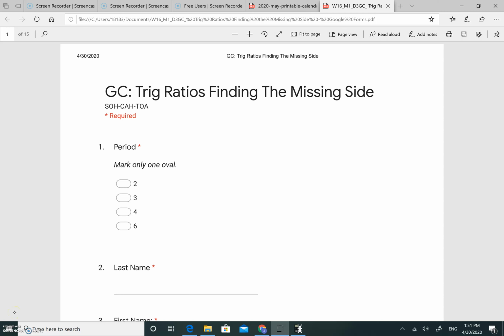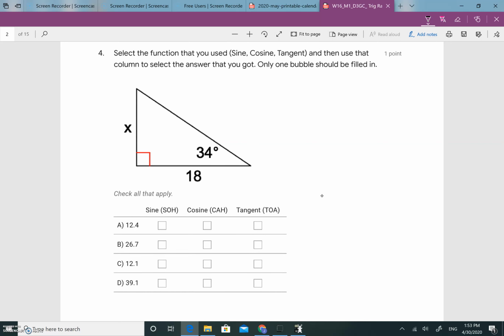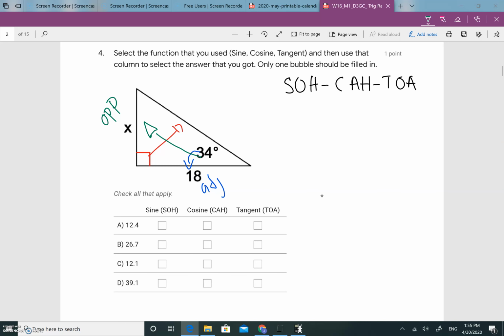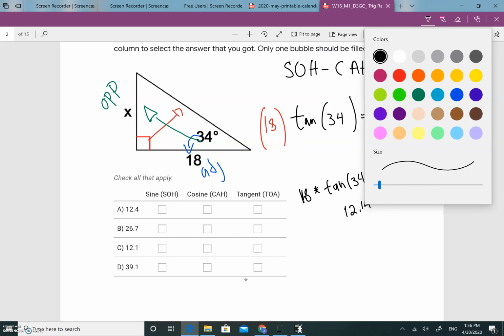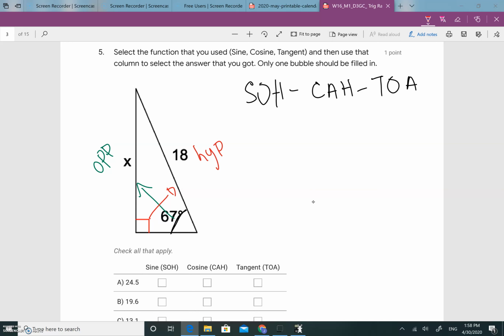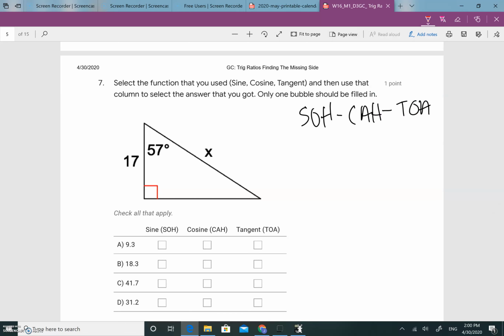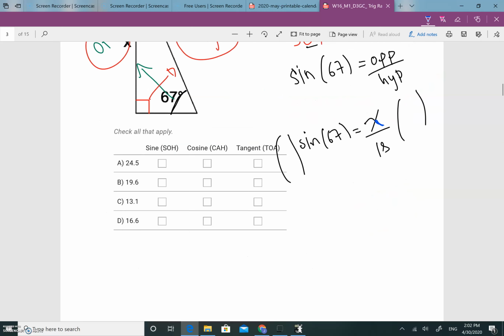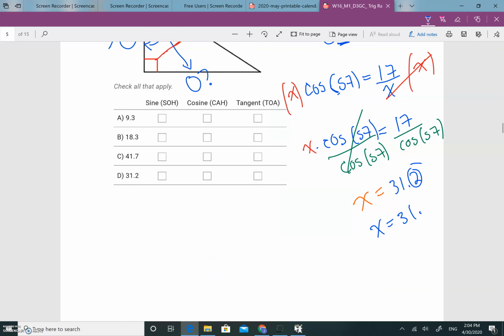Answers and Hints: Trig Ratios